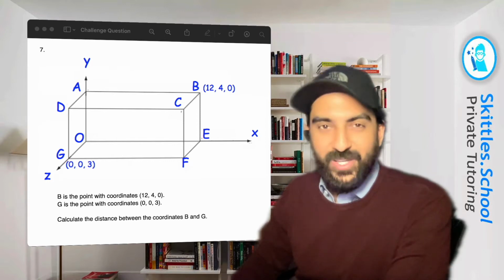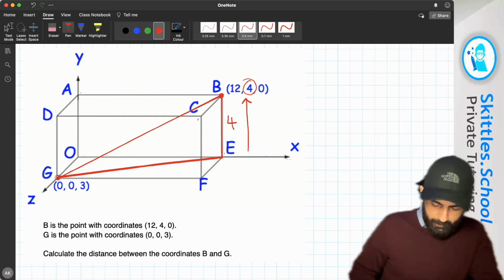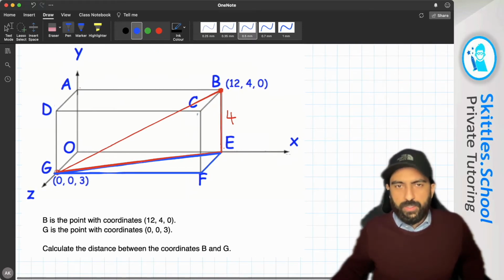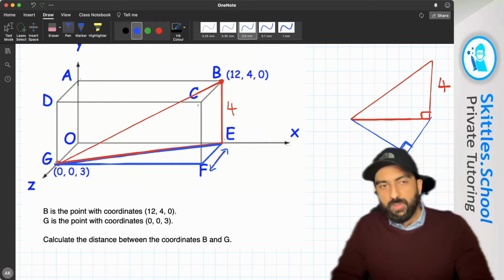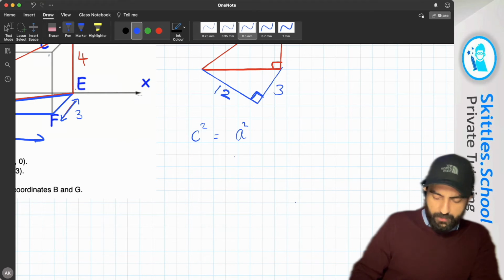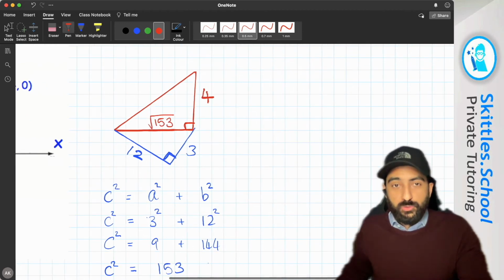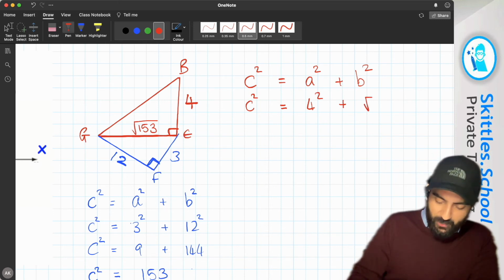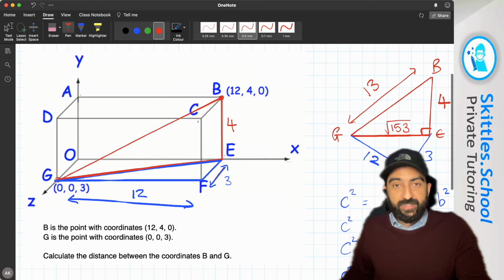Pythagoras Solution To Student's Math Problem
Using Pythagoras to solve a maths problem submitted by a student.